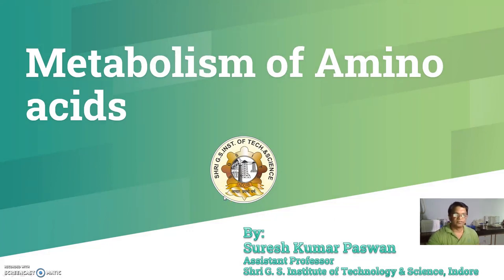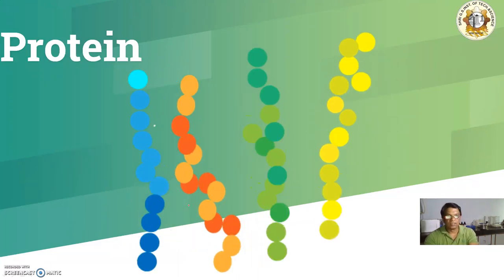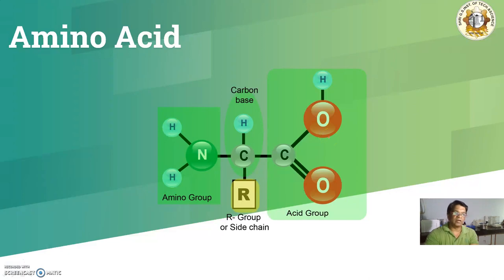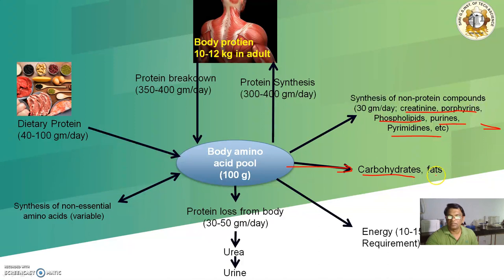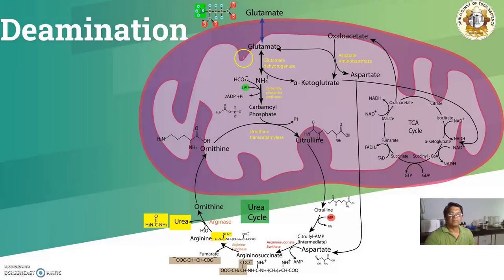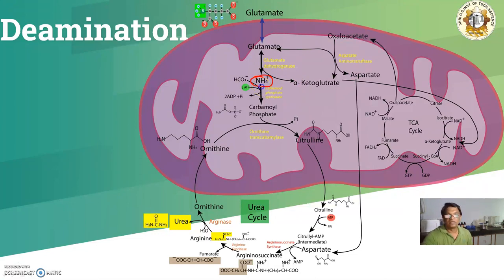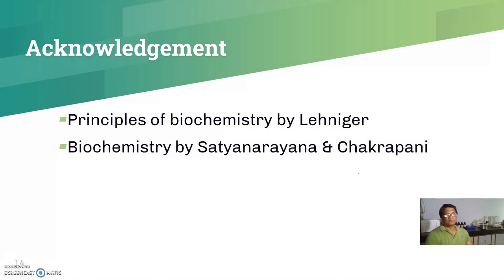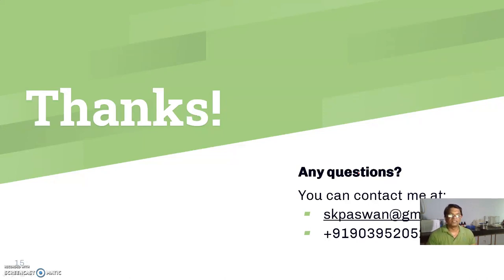Metabolism of Amino Acid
The video is prepared to provide study material for the pharmacy students, during the lockdown period of COVID 19